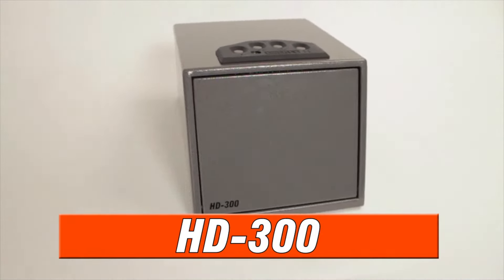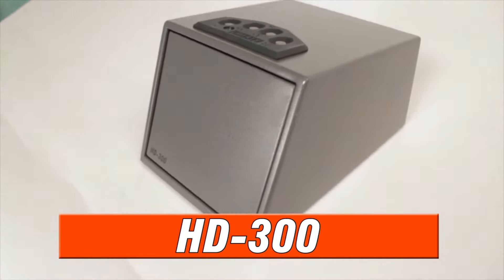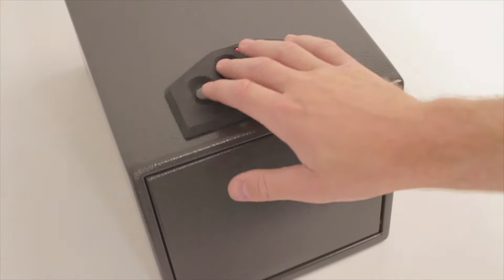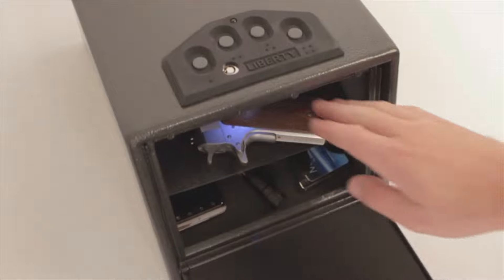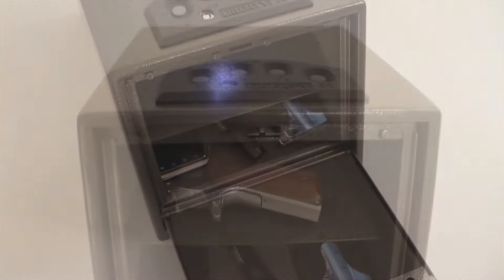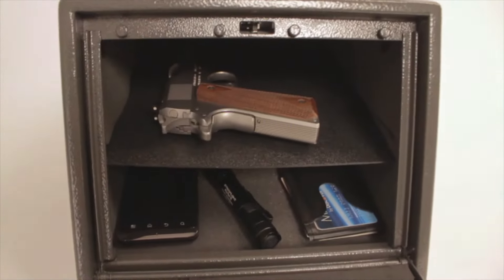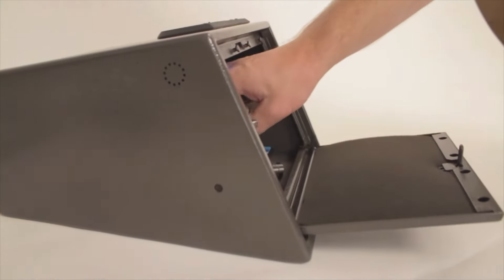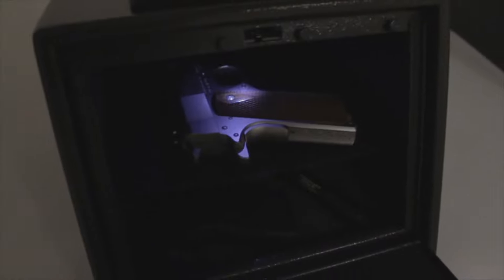HD-300 - Liberty Safe Handgun Vault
The largest of our front-loading models is the HD-300. Built with all the same great features as the 200, the 300 includes an extra shelf and double the storage capacity.

Now you can stack two handguns for quick access. Auto opening, easy reach angle door, and easy view interior light means no worries about seeing what you’re grabbing.